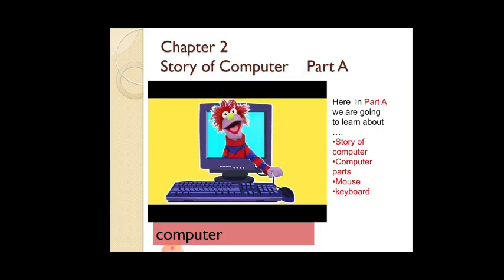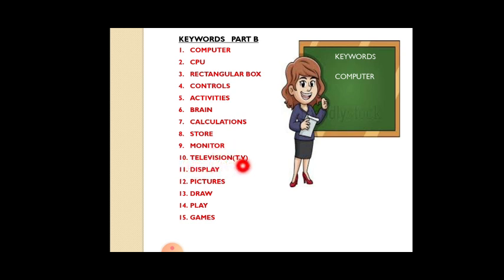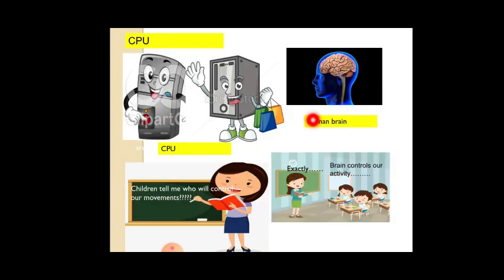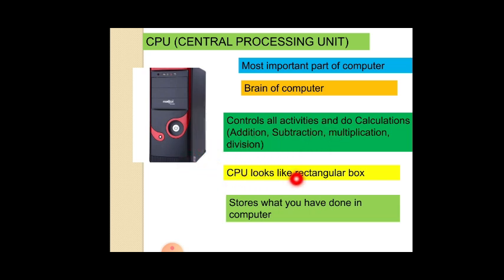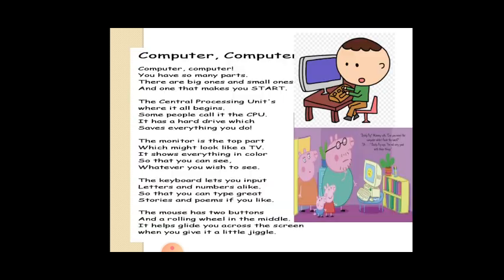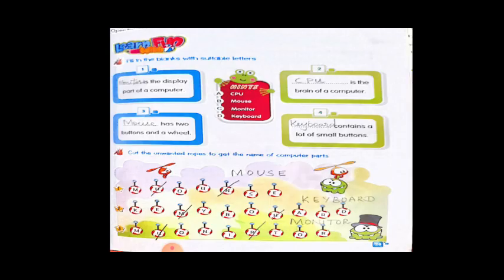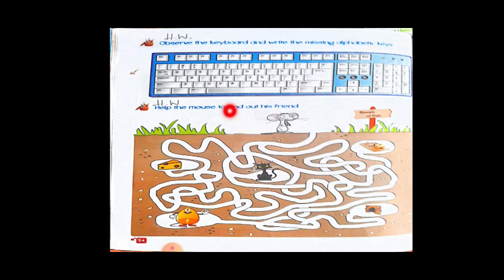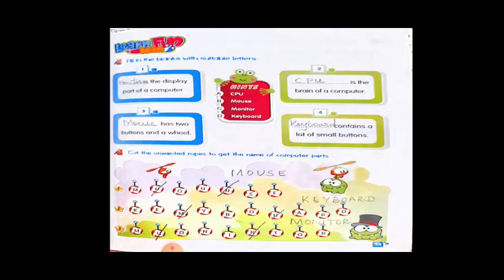1st std Computer Lesson - 2 Story of Computer -Part B